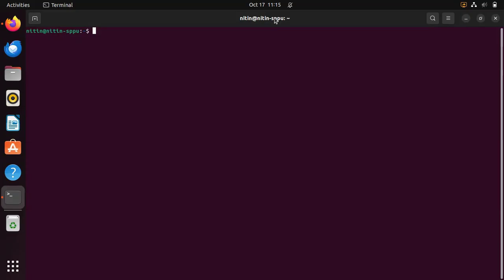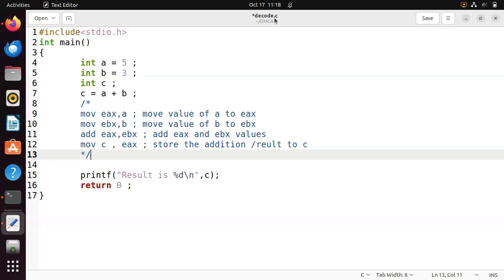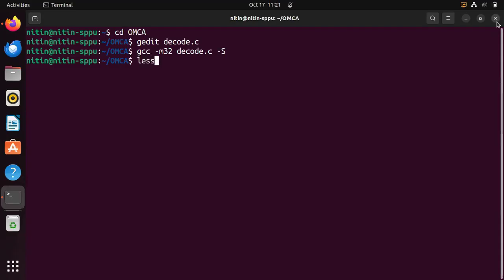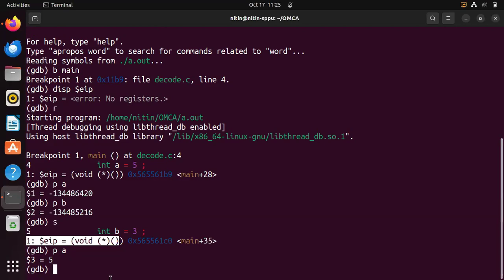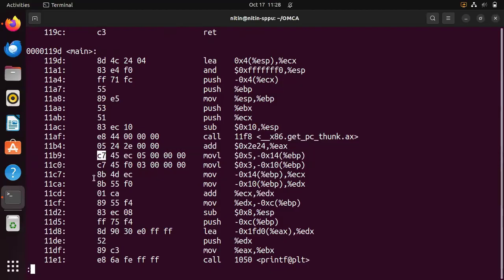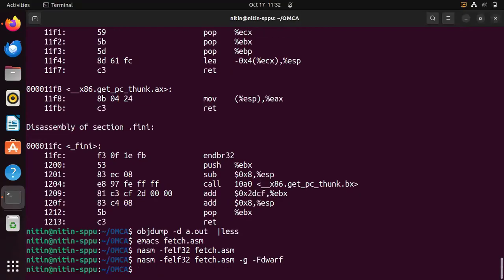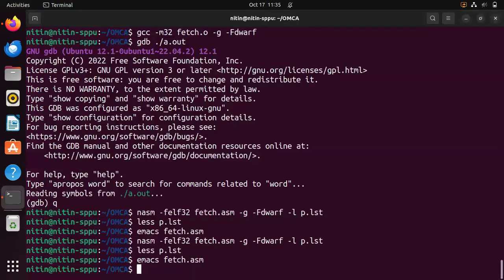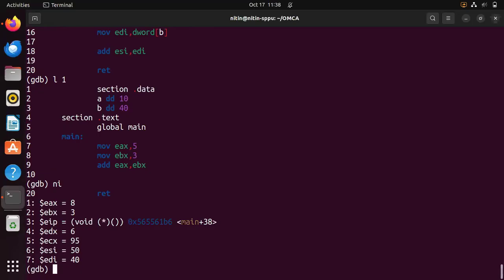Decode Execute stage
Decode Stage – Understanding the Instruction
Imagine the CPU just got a message telling it what to do. In the decode stage, it reads the message and determines the task. It understands what kind of operation is needed (like adding numbers or moving data) and what data is involved. It’s like reading a recipe before cooking.
Execute Stage – Doing the Task
Now that the CPU knows what to do, it gets to work. If it’s a calculation, it uses its built-in calculator (called the ALU). If it needs to move data, it rearranges it. This is the moment the CPU actually performs the action it decoded earlier — like cooking the dish after reading the recipe.